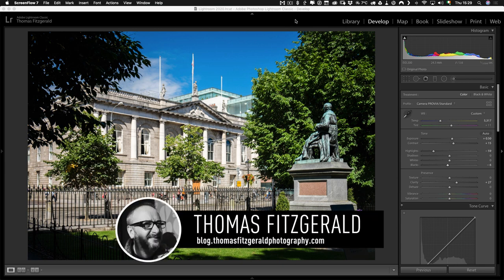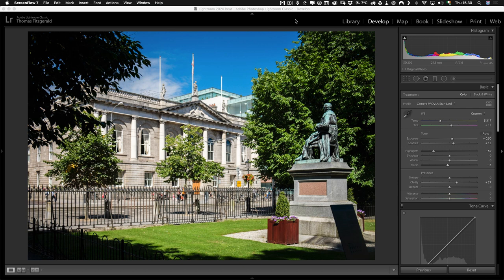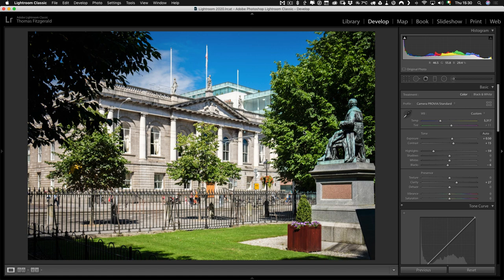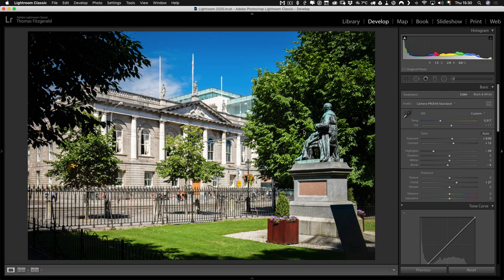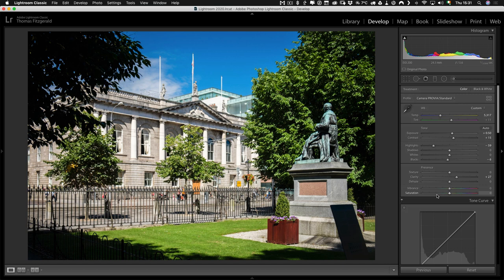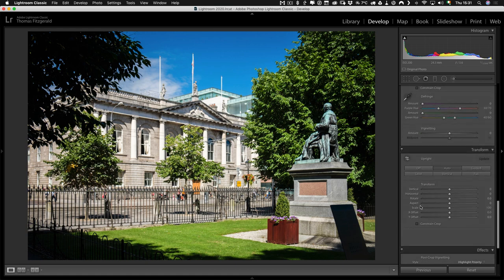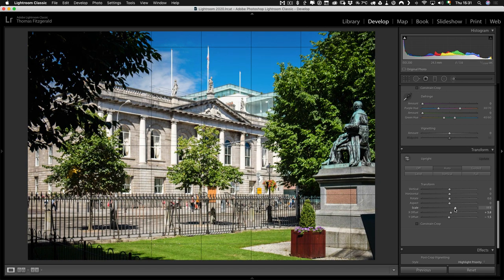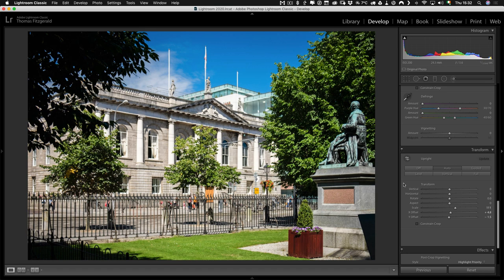Virtual Film Enlarger in Lightroom: An Alternative to Cropping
In this video, I share a quick tip from a reader on an alternative to the crop tool in Lightroom, that uses the transform tool to make the software work kind of like a virtual film enlarger!